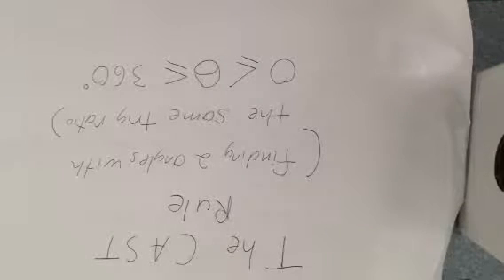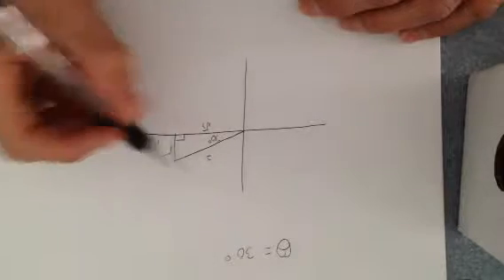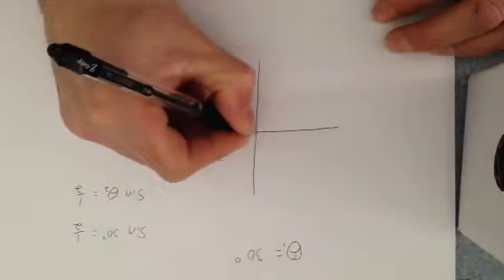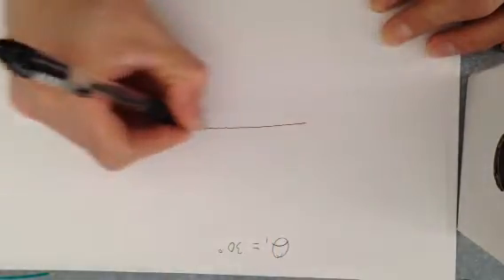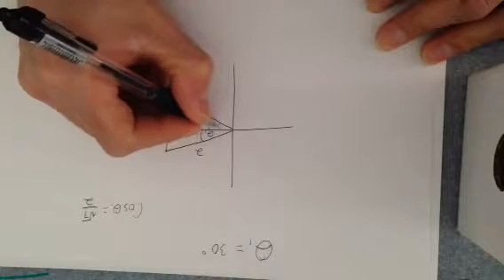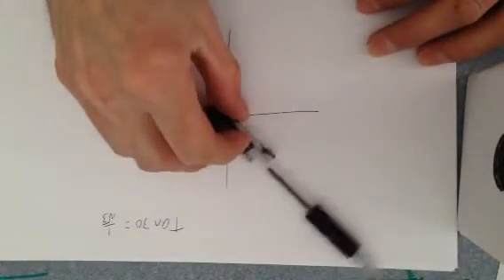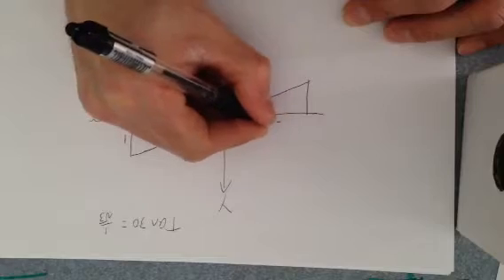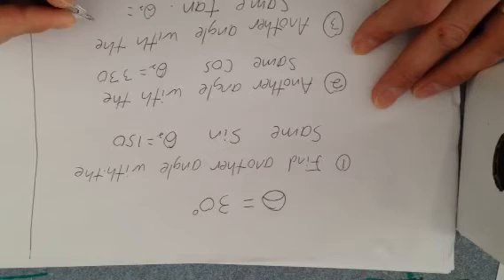CAST Rule part 1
Finding a second angle with the same trig ratio